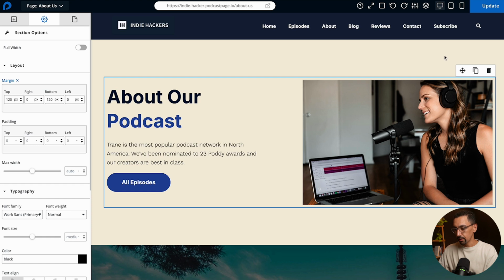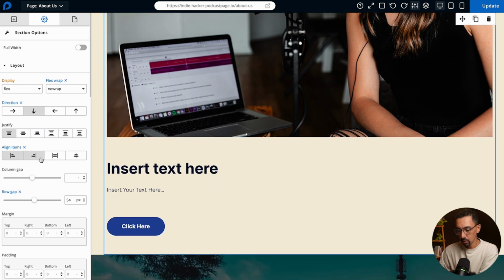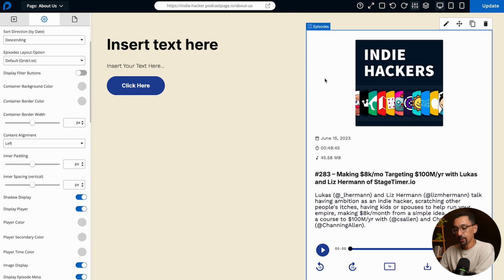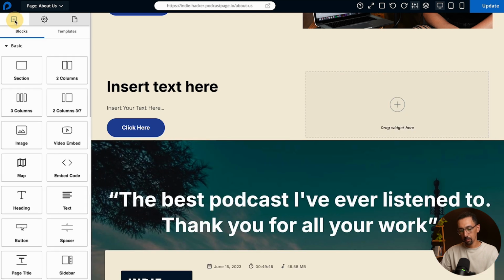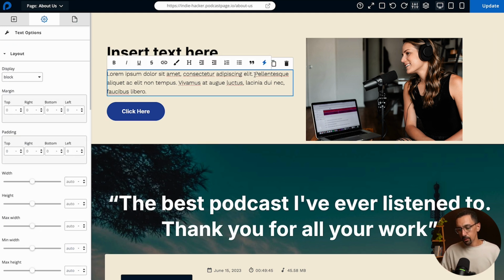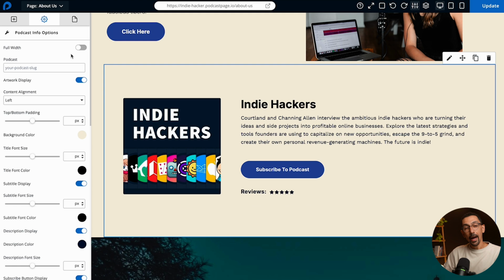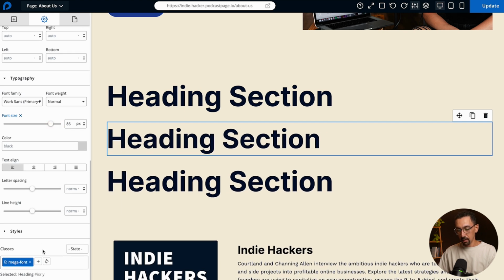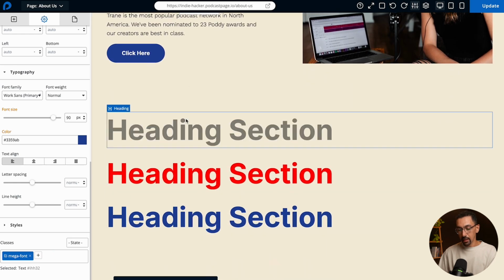Page Builder - Advanced Editing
In this video, we review several advanced editing features of the Podcastpage.io Page Builder editor. Remember - you can enable the advanced settings mode by clicking on the "Tools" icon in your page editor.